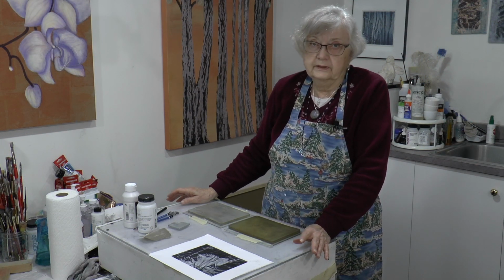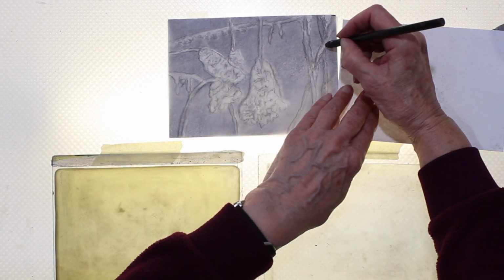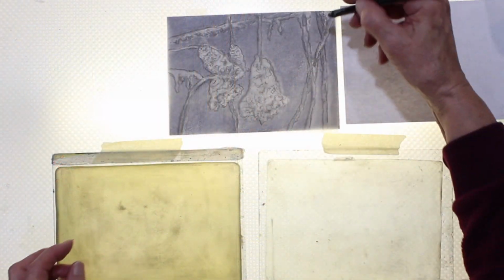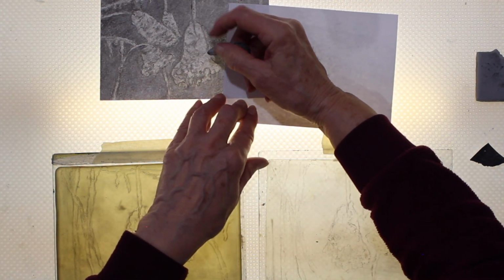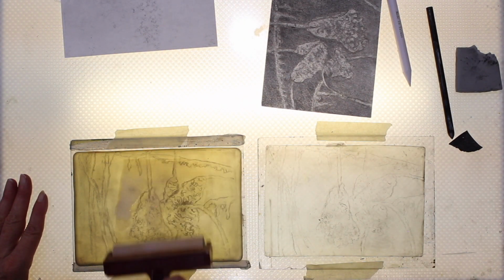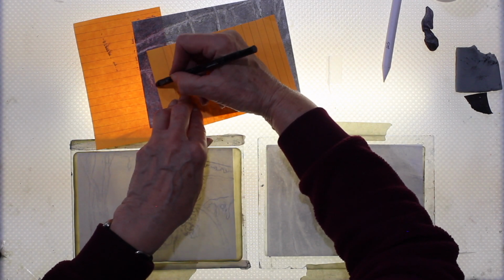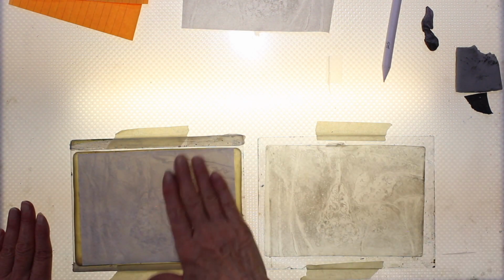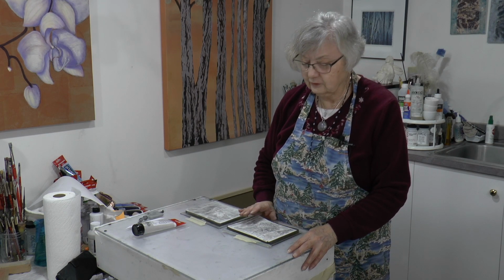Shoreline Studio #67 - Switching Up Graphite Transfers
In this video we are switching graphite transfers up a notch by adding shading. We start with a 5"x7" drawing of ice bells on shoreline rushes at the creek.The drawing illustrates many values with shading, and is exactly the size of the gell plate. We do a tracing of the drawing and place it on the first plate. We touch up the toned drawing and place it onto the second 5"x7"plate. We add a release coat of only super matt medium to the graphic on the first plate and pull the print. For the second plate after recharging the graphite on the shaded drawing and pointing out some drawing tricks we add silver to the plate plus some medium.Then, for the first print, we also add the toned drawing. We proceed with adding super matt medium, some iridescent paint and a blue glitter paint applying all very thinly and pull both prints when dry.

Chapters:
0:00 Opening titles
0:16 Intro
2:00 A graphite shading technique
5:49 Preparing the tracing
12:00 Transferring the tracing to the plate & making adjustments
15:28 Adding highlights to the drawing with a kneaded eraser
17:14 Adding details with 9B graphite
20:03 Smoothing graphite with a stump
20:46 Adding more shading
22:12 Applying a release coat to the first transfer
23:19 Transferring the toned image to the plate
26:30 More about shading
27:44 Releasing the prints
29:47 Preparing a second layer for the first print
33:01 Preparing a second layer for the second print
35:45 Releasing the final prints
37:51 Outro
38:26 Today's prints and closing titles